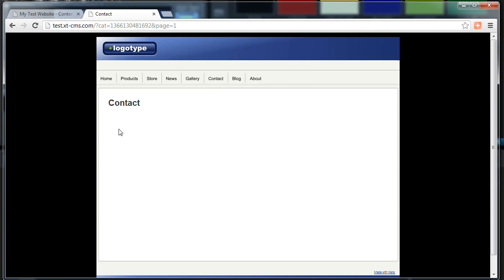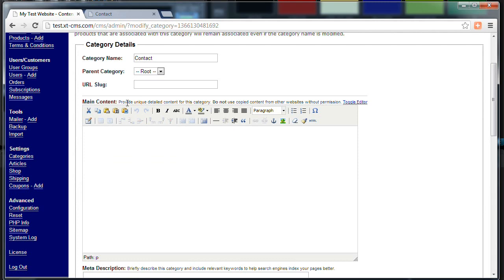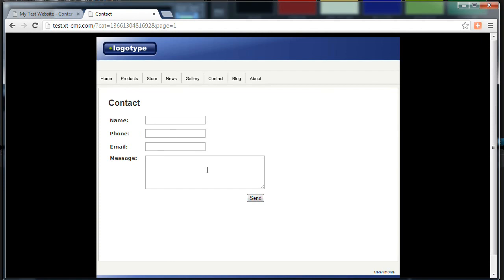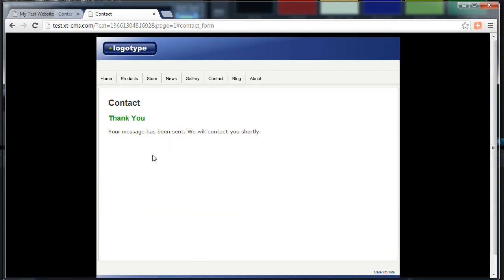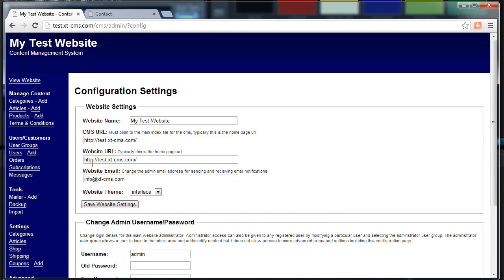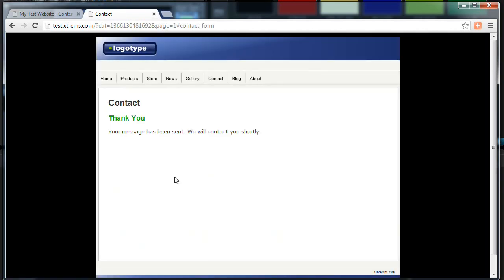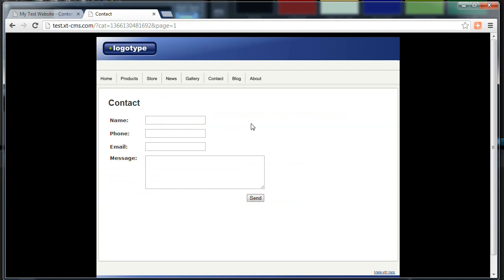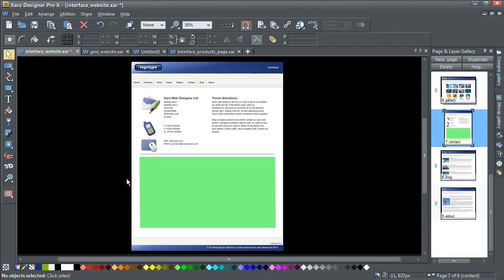Adding Contact Forms in XT-CMS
How to add contact forms to your website using XT-CMS.